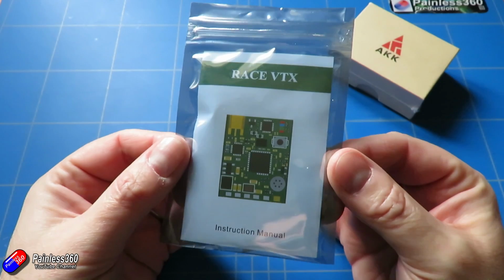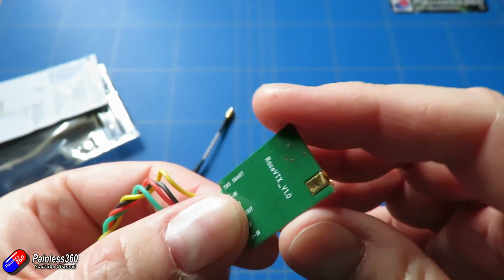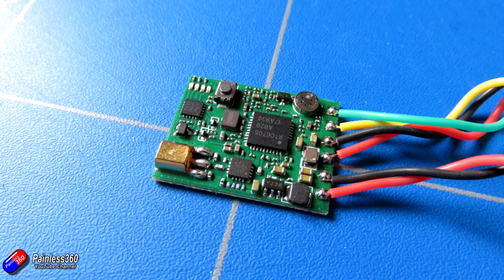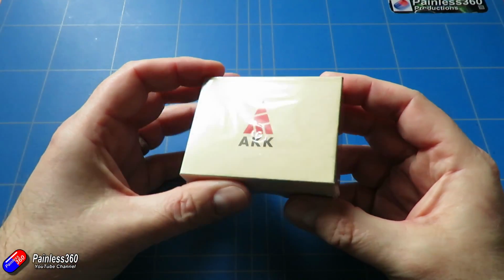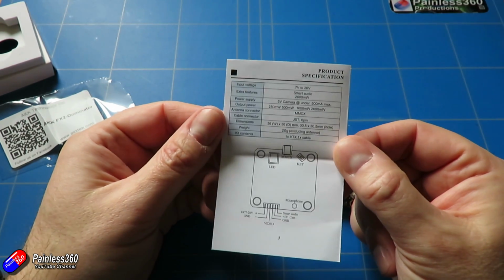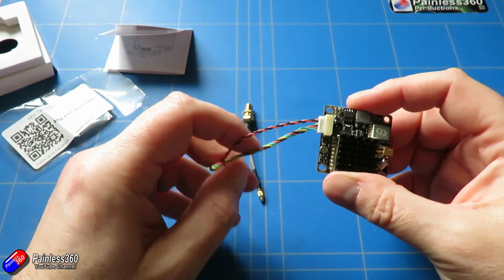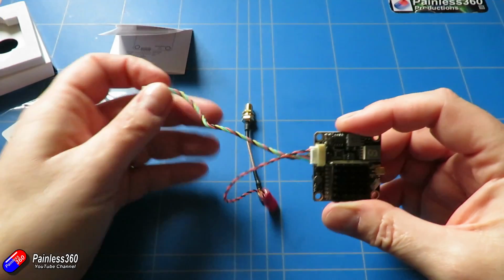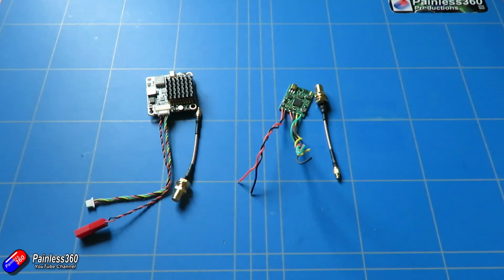Latest AKK FPV VTX: Cheap Race and Long Range Units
Be aware that any comments that are rude, disrespectful or use bullying or threatening language will be deleted. This channel is all about helping others and passing on advice and ideas.